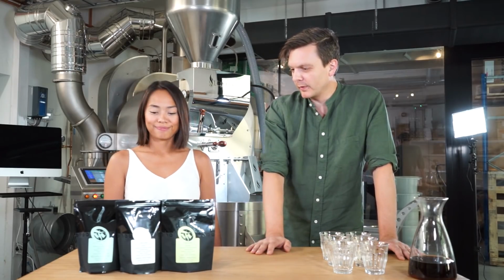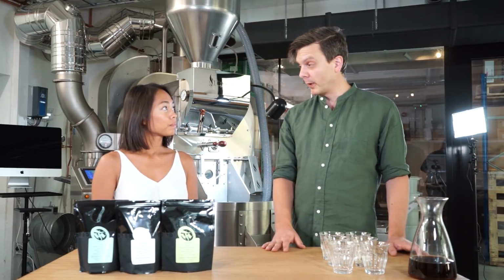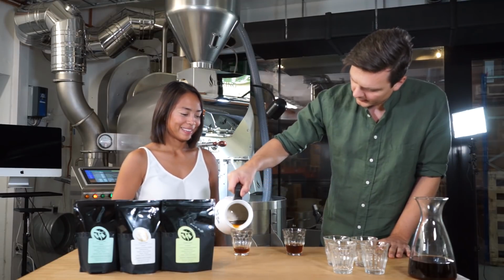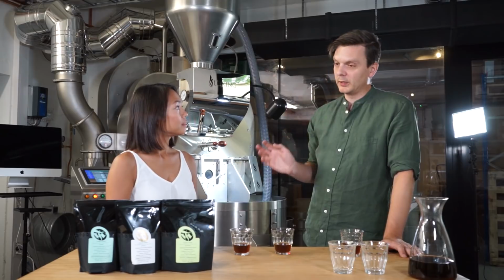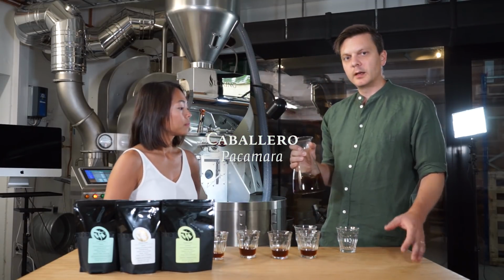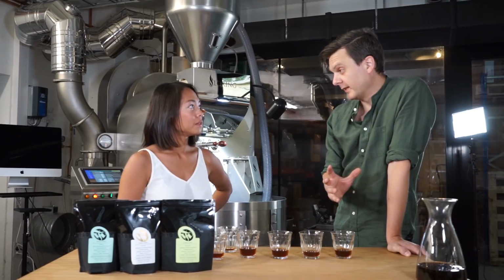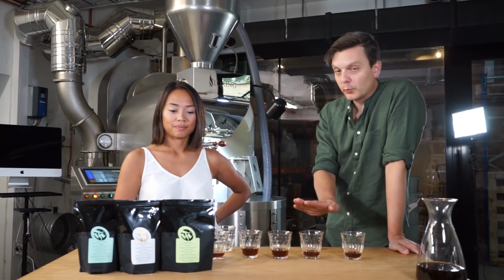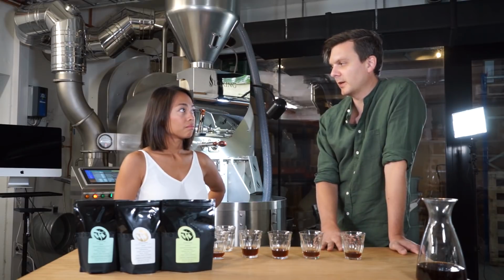Coffee Subscription Tasting with Friends - September 2018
Each month we mail coffee to our subscribers all over the world. This is the video series wherein we will taste and discuss one of the coffees that will be sent to our subscribers that month. The idea is that you can learn about the coffee you are drinking while drinking it.

This September, I am joined by our Digital & Marketing Manager, Krissa. On the menu is a range of coffees from the Caballero farm in Honduras: Caballero Catuaí, Geisha and Pacamara.

About the Coffee Subscription: we send freshly roasted coffee to your doorstep every month, without you having to remember or think about it. The coffee is roasted the same day we mail it, and we ship internationally. There is no binding period, you can order for as many or as few months as you want. Our coffee subscription is also available as a gift.

Tim Wendelboe is a coffee roastery, espresso bar, and a coffee school focusing on importing the very best coffees, building relationships, developing quality with coffee producers around the world, and teaching our customers why some coffees are better than others. Tim is also World Barista Champion 2004 & World Cup Tasting Champion 2005.

Buy our coffee online:
timwendelboe.no/

Get a monthly subscription:
timwendelboe.no/coffee/coffee-subscription

Order wholesale for your restaurant, cafe, etc:
wholesale.timwendelboe.no/